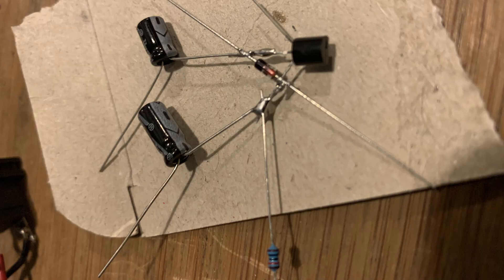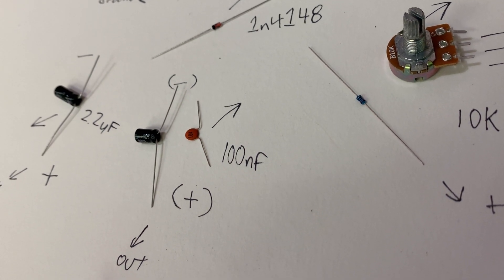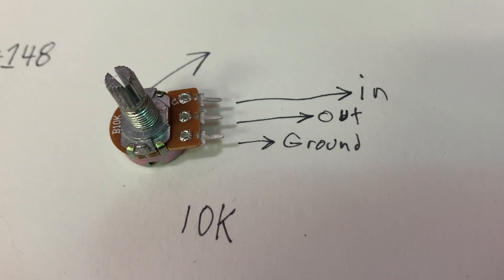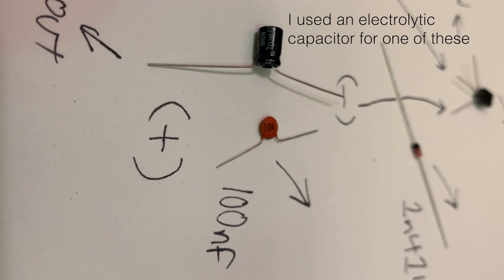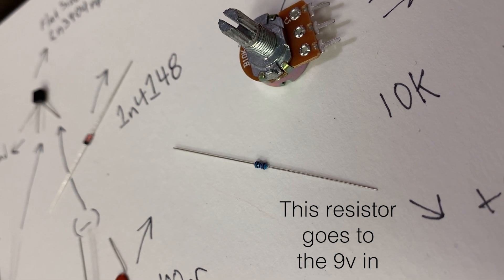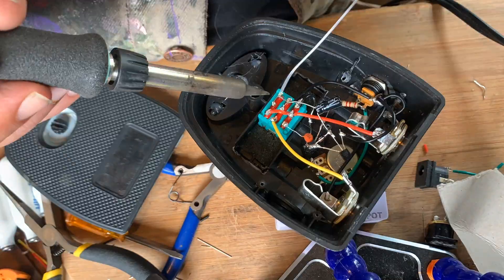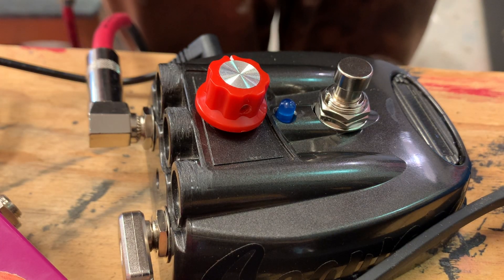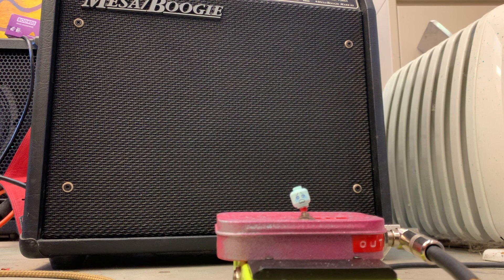Building a Bazz Fuss circuit with Uncle Larry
With 5 components, you can build a badass fuzz. Intoxication rears its ugly head and things get short.

This video is originally from the Fuzzy Bear's House Of Fuzz group on The Jump.